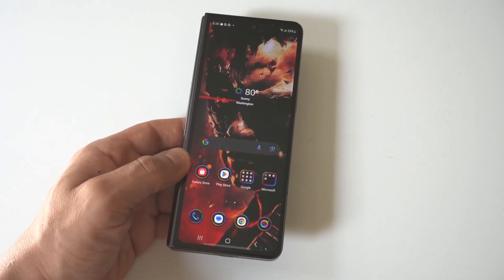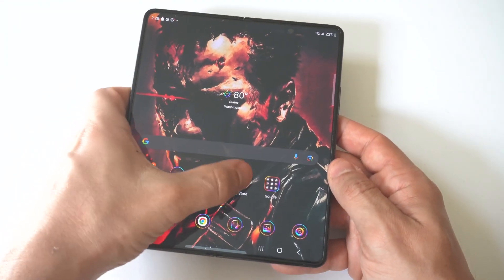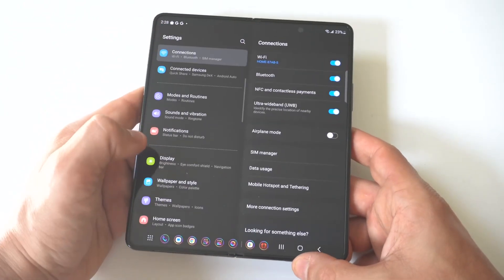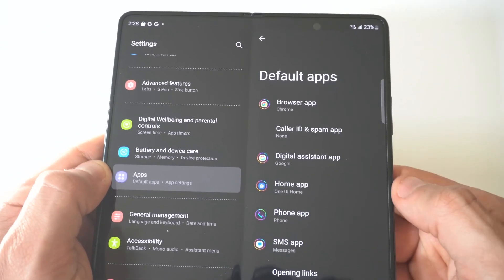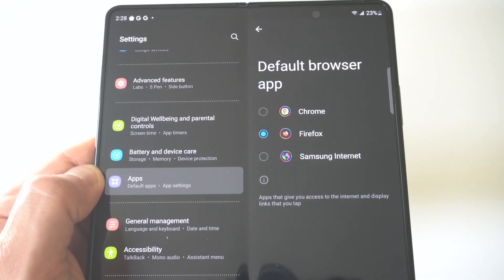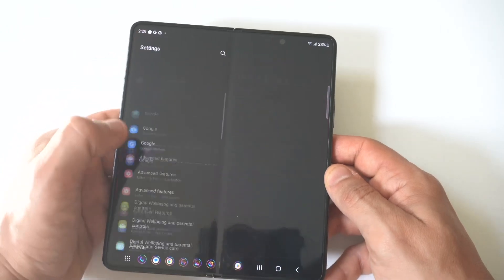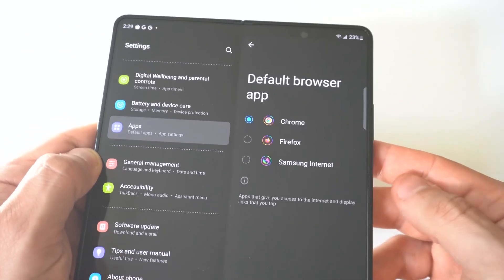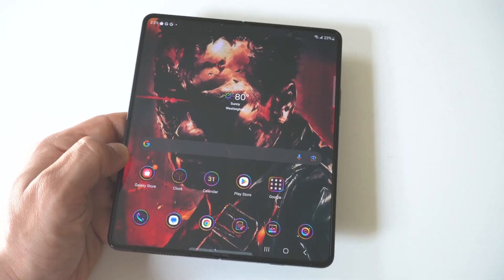How To Set Default Browser On Samsung Galaxy Z Fold 5 - Switch It Out